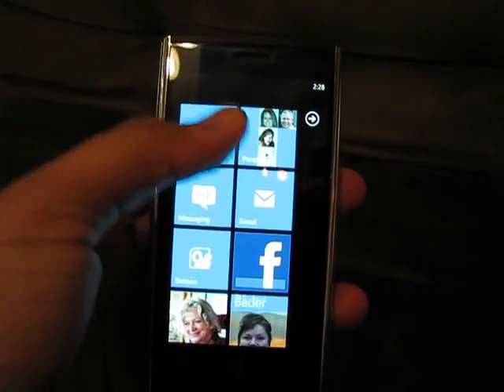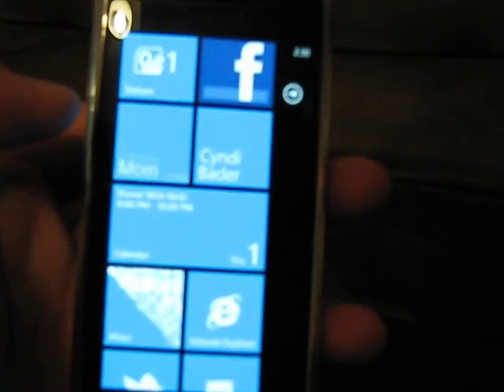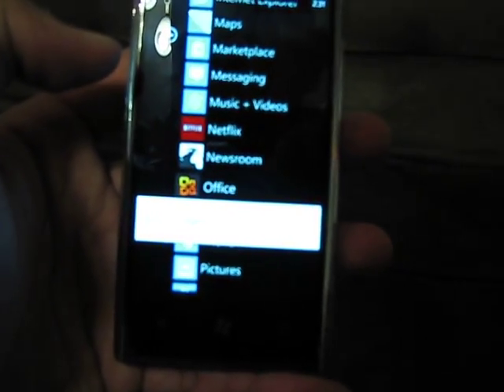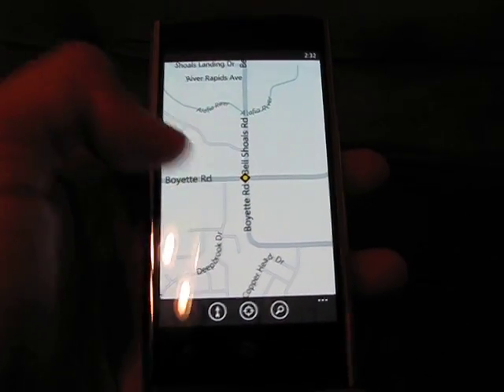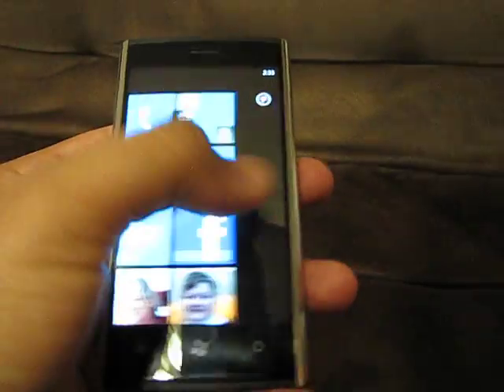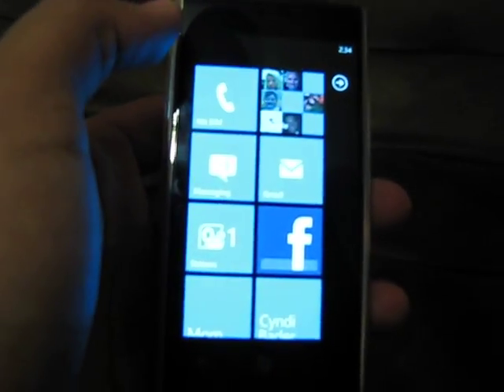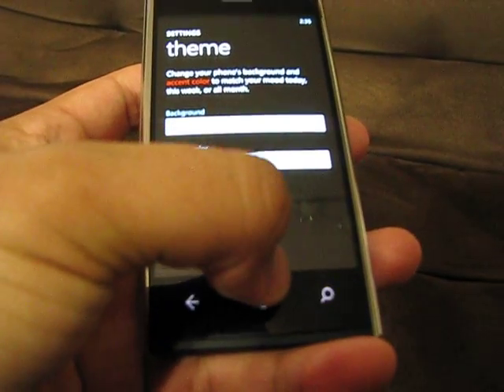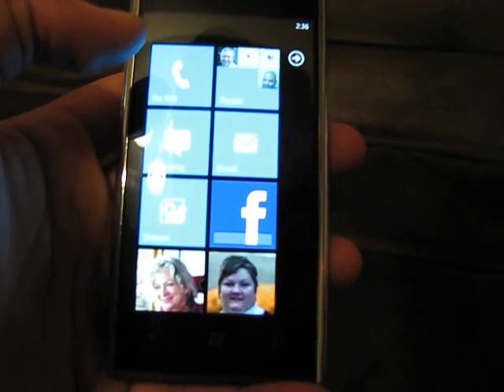Windows Phone 7 Intro/Dell Venue Pro Review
While the Dell Venue Pro itself gets a thumbs down from me, the operating system is, in my opinion, better than Android as far as fit and finish is concerned!